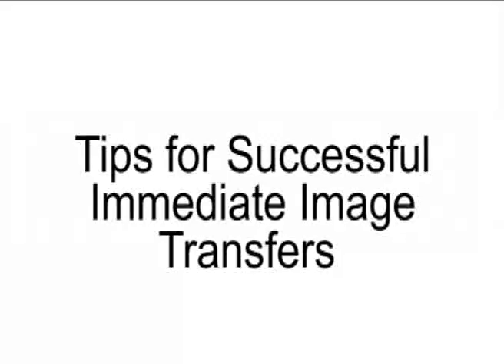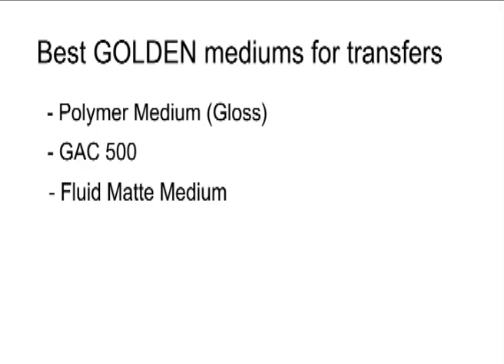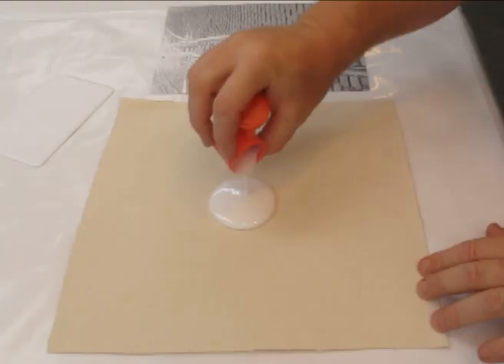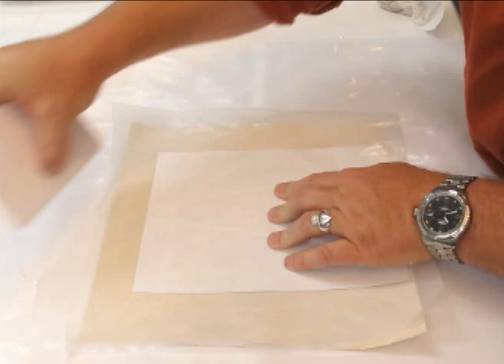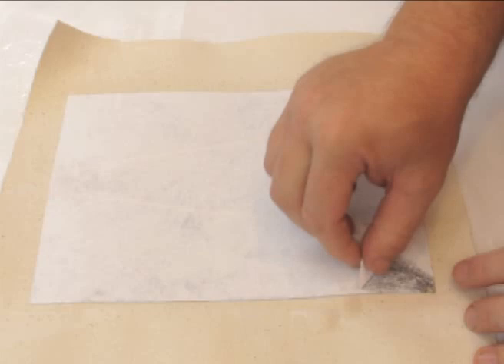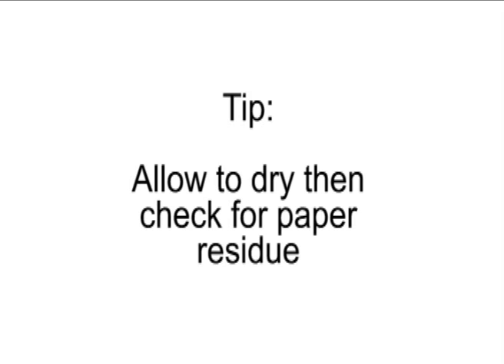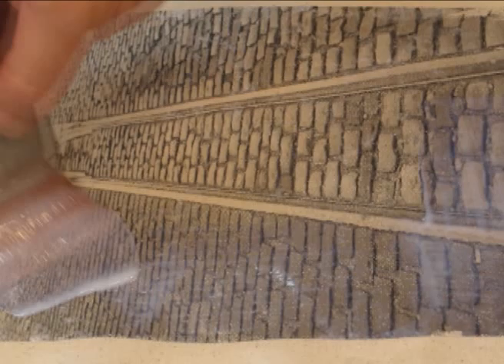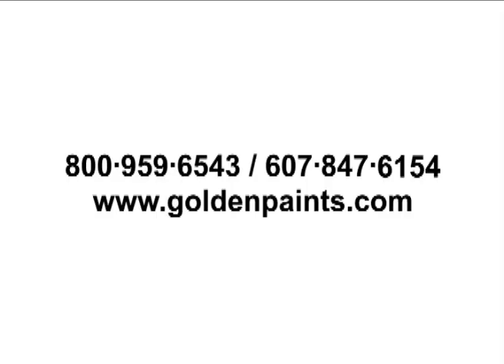Tips for a Successful Immediate Image Transfer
This short demonstration offers tips for creating a successful immediate image transfer, including transfers to canvas and highly textured surfaces using Golden acrylic gel mediums.

Feedback about our videos?